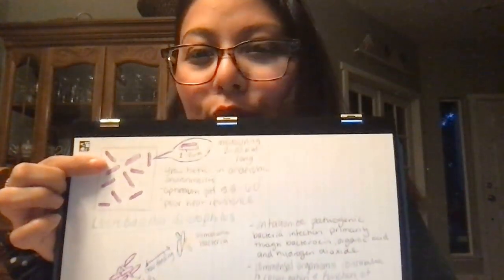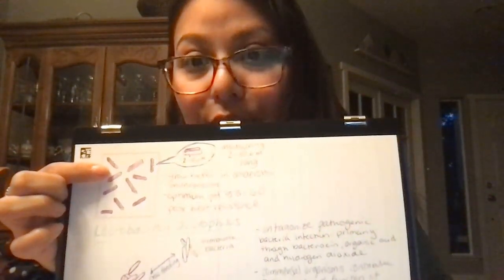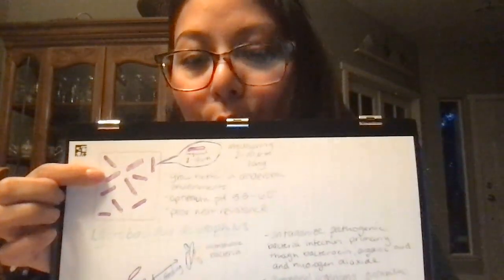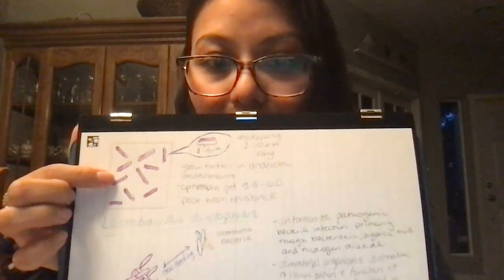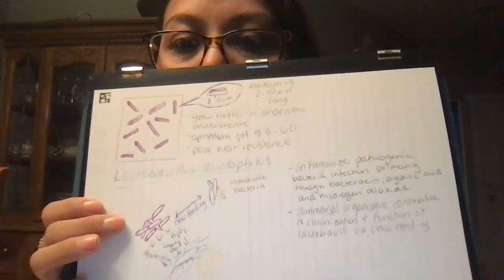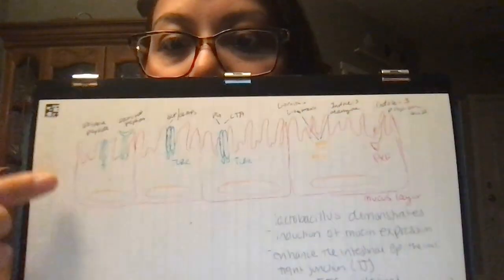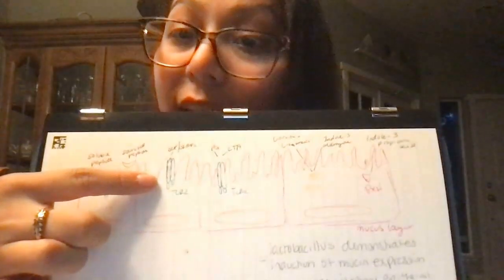Prokaryotic Eukaryotic Interactions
Lactobacillus Acidophilus
-thrive on anaerobic environments
-measures 2-10 um
-antagonize pathogenic bacteria infections primarily through bacteriocin, organic acid and hydrogen dioxide creation
-cross-feeding with symbiotic bacteria
-attaches to receptors
-helps improve diseases like IBS, IBD, H. pylori infections, and even cardiovascular disease